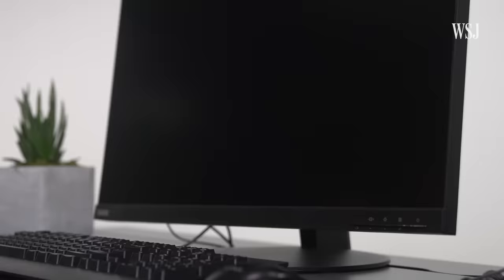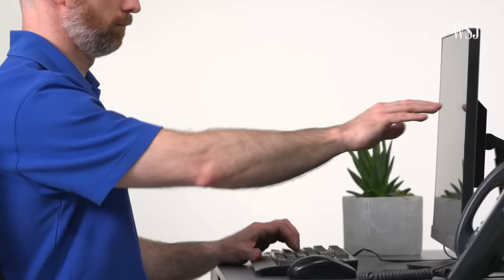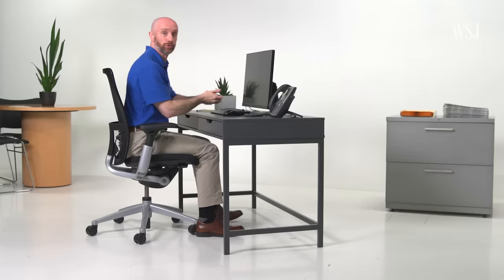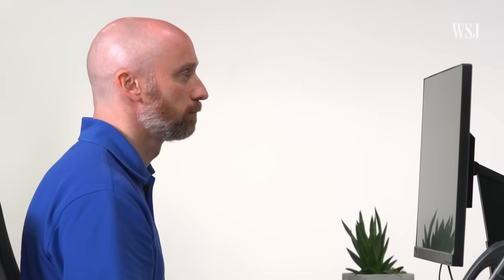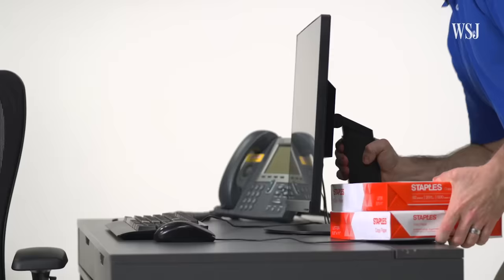Ergonomics Expert Explains How to Set Up Your Desk | WSJ Pro Tip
Our desks weren't made for us. They were made for everyone. Simple fixes like adjusting your chair to match your height and adjusting your monitor to an arm's distance can make a huge impact. What are some other adjustments to optimize your workspace?

Ergonomics expert Jon Cinkay from the Hospital for Special Surgery is here to show you how to make your desk and office chair adapt to you and not the other way around.

Photo: Adam Falk/The Wall Street Journal

0:00 Meet Jon Cinkay, a body mechanics coordinator
0:31 Adjust your chair
1:04 Adjust your monitor
1:50 Mind your mouse, keyboard and phone
2:28 Move and stretch